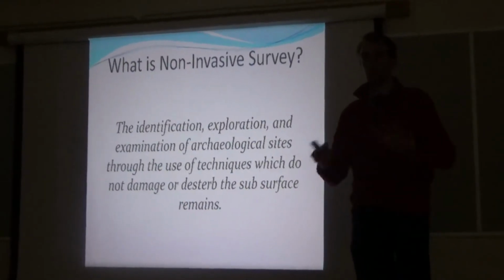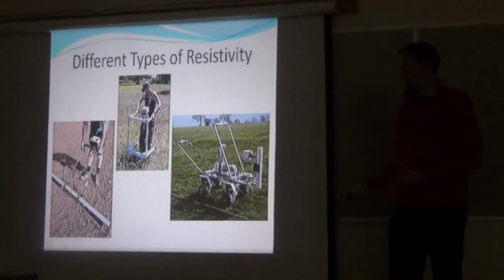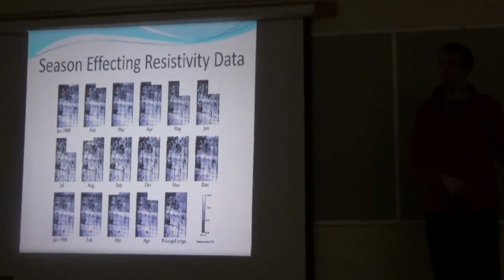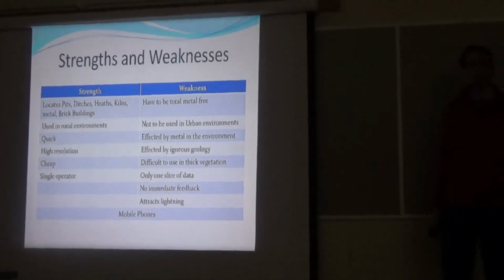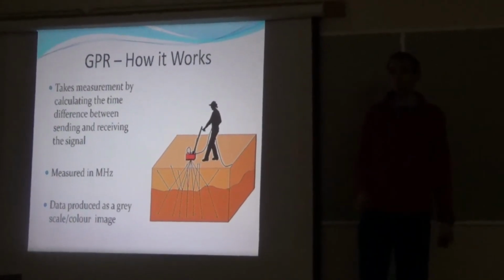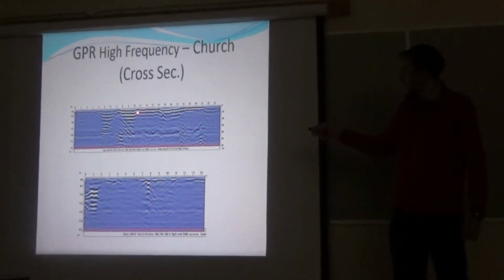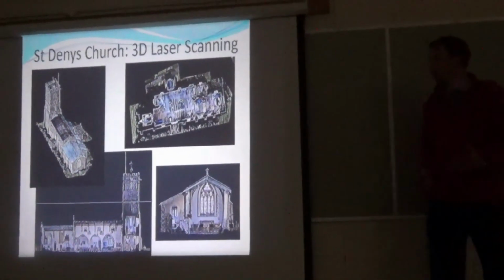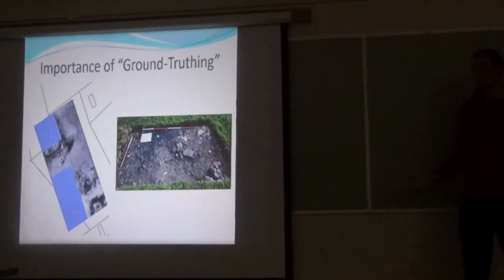Archaeological geo physics